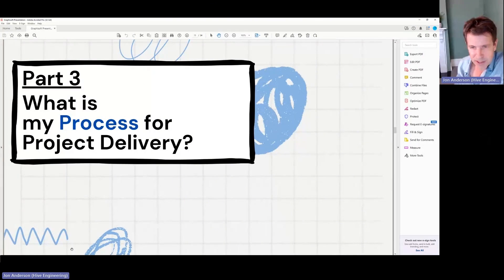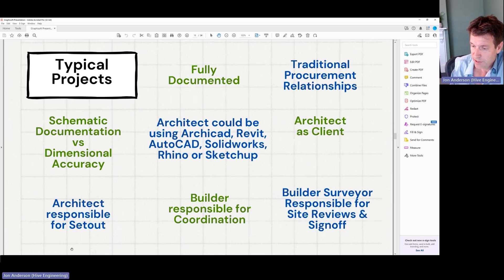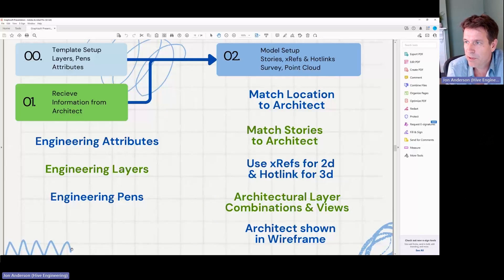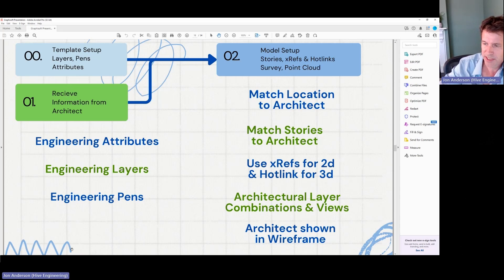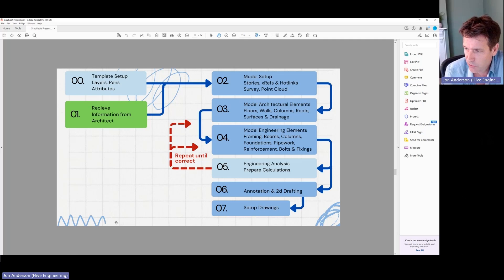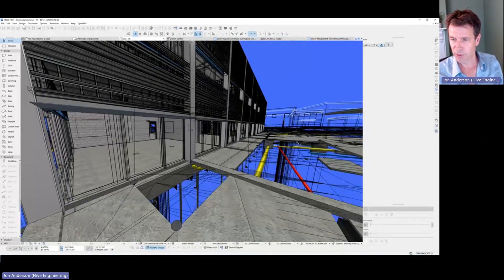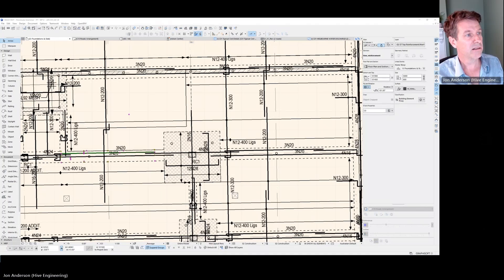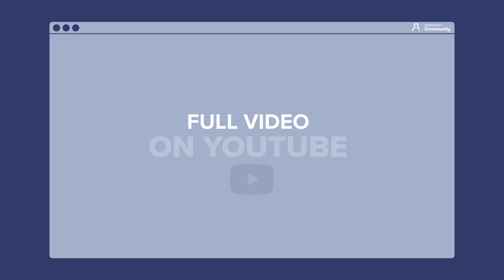Structural project delivery with Archicad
Learn the complete project delivery process from documentation to construction. This video covers model setup, architect collaboration, 2D/3D drawings, BIMcloud use, and managing reinforcement details for efficient project completion.